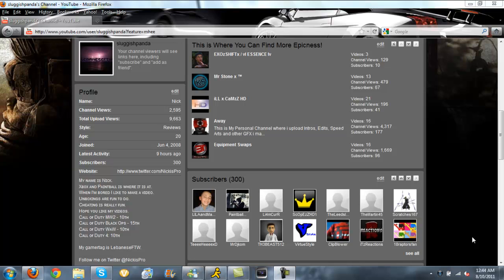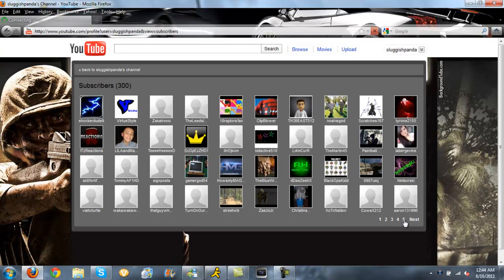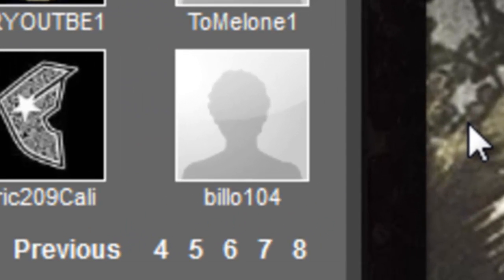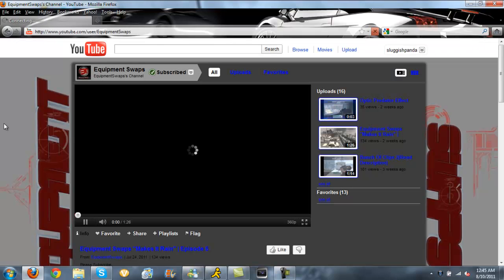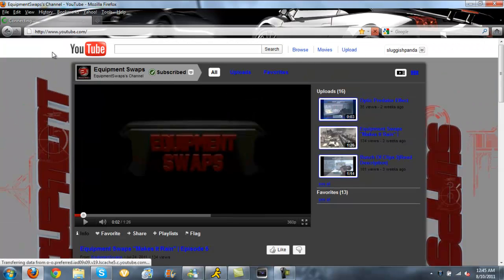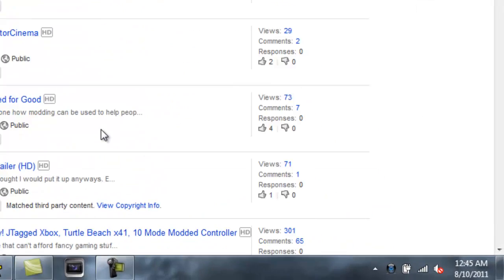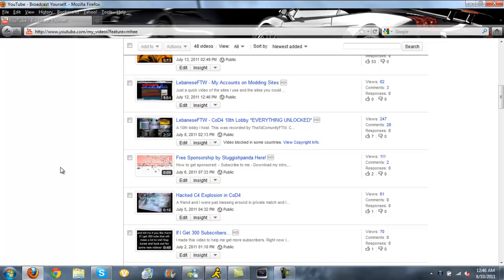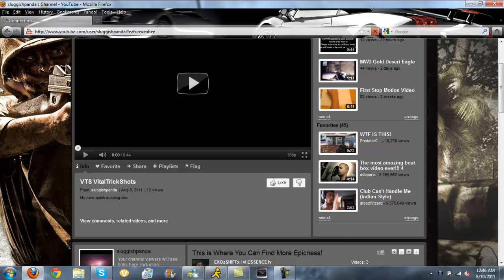Thank You So Much For 300 Subscribers!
Thank you guys for all of your support! Remember to comment our gamertag if you want to be in my open lobby!